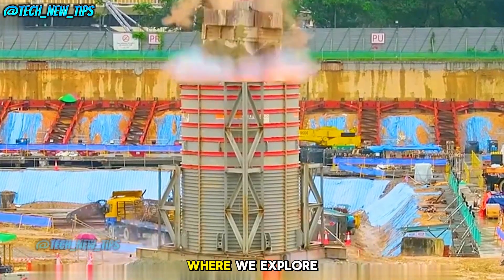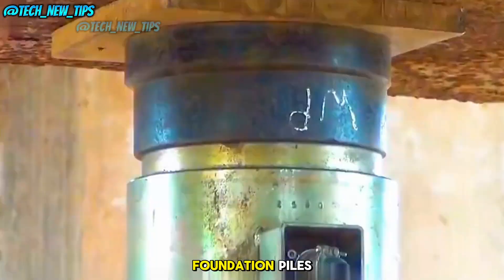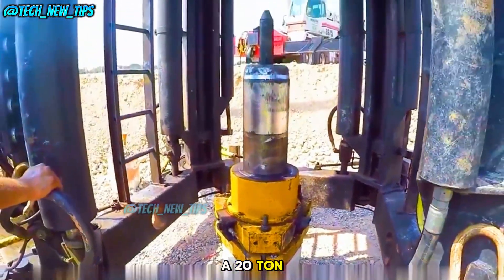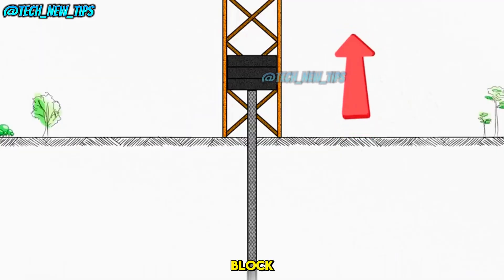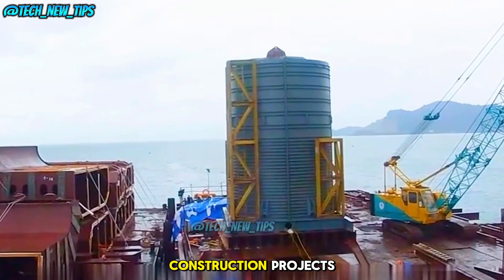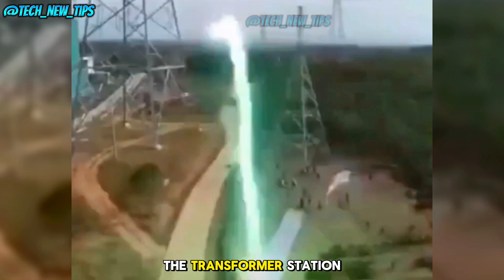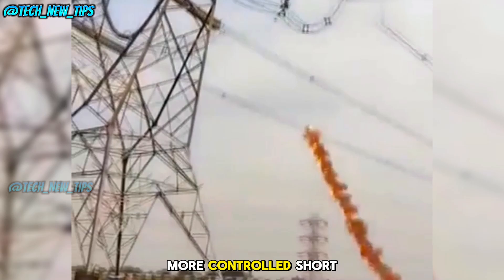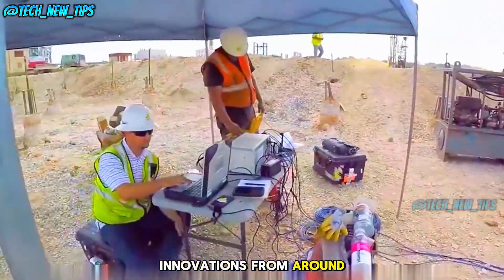Top Engineer Reveals Shocking Truth About Iron Block Strength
In this video, we explore two incredible engineering experiments that are crucial to the safety of skyscrapers and power stations. First, we’ll witness a 20-ton iron block being shot from a cylinder to test the strength of foundation piles for buildings. Then, we dive into the electrifying world of power stations where engineers vaporize copper wires with high voltage to ensure grid reliability. These cutting-edge techniques are changing the way we build and power the future!